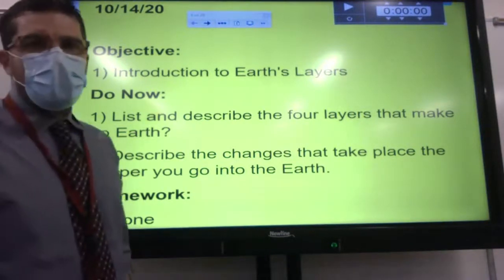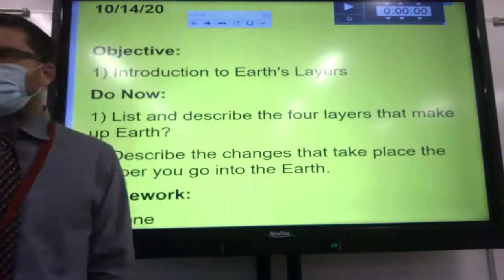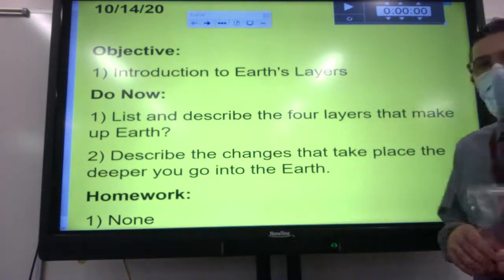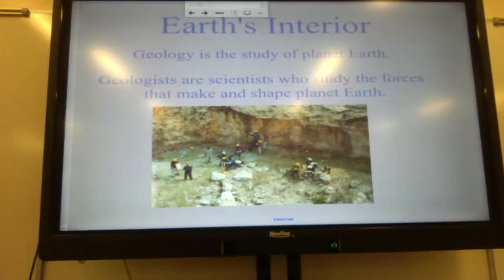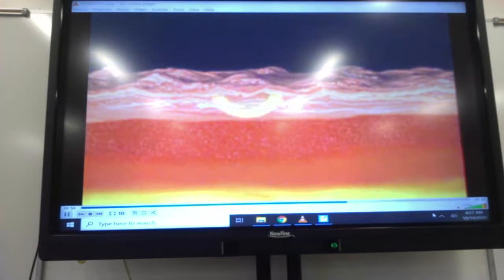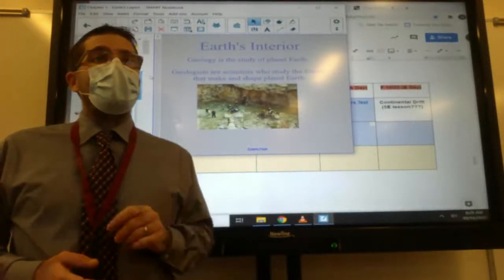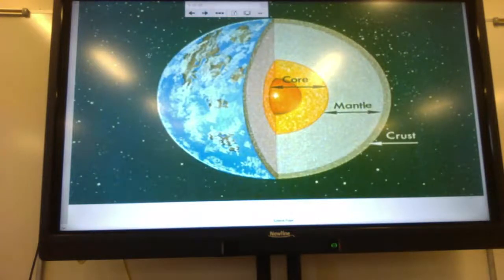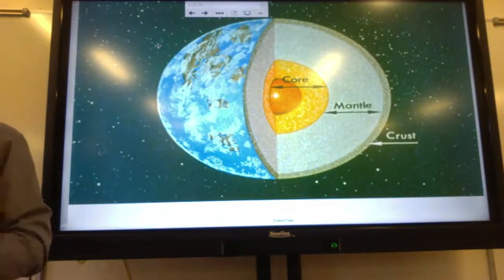Earth's Layers Day 1: Oct 14, 2020 8:36 AM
Introduction to Earth's Layers